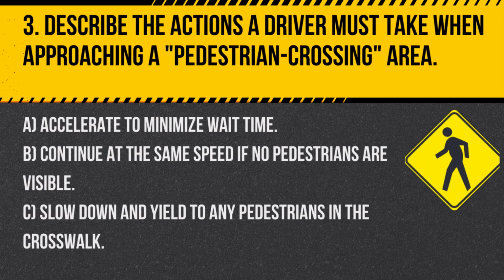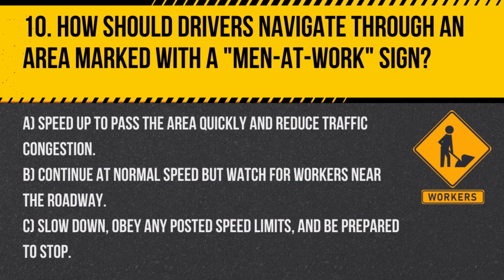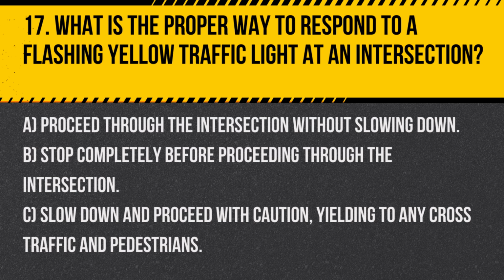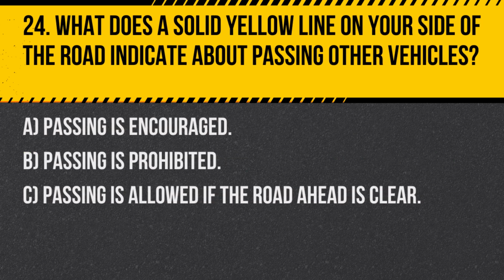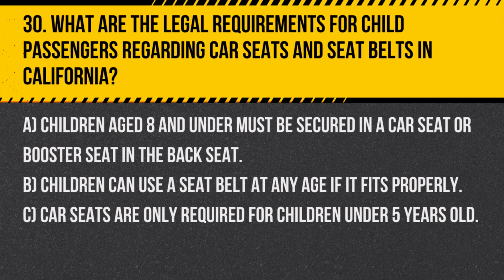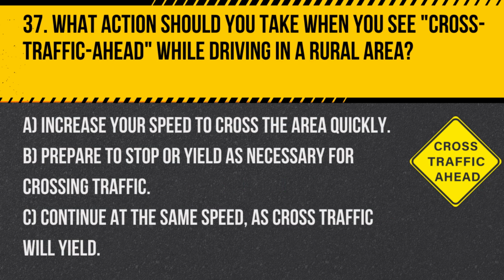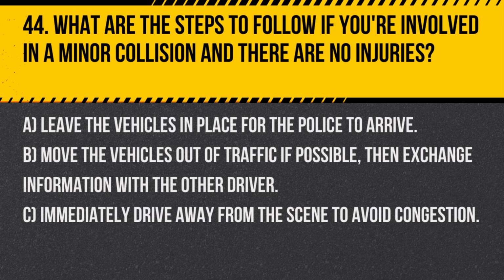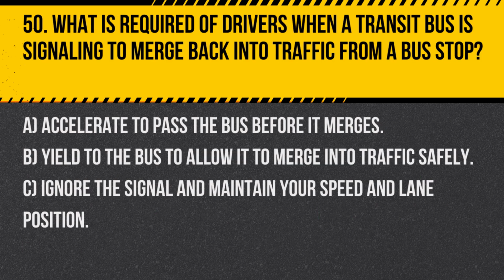California DMV Permit Test 2026 (50 Must Know Questions)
Welcome to your ultimate resource, "California DMV Permit Test 2026 (50 Must Know Questions)". This video is your one-stop solution to acing the California DMV permit test in 2026. Designed for new drivers and those seeking a refresher, our guide is here to make test prep seamless and effective.

Our video includes 50 essential questions from the California DMV permit test, simulating the actual examination. Whether you're studying for the California DMV test, the motorcycle written test, or brushing up on your knowledge, our guide has you covered.

But we're not just about helping you pass the California permit test. Our goal is to equip you with the knowledge needed to become a safe and confident driver. By understanding the rules of the road and how they apply, you'll be well prepared for the California drivers test and beyond.

Ease the anxiety of taking the California DMV written test with our comprehensive study guide. We’ve got you covered from A to Z, ensuring you're ready for any question that comes up on the California permit practice test.

Our video is an indispensable resource for those preparing for the California practice permit test. Pause and rewind as necessary—remember, learning at your own pace is crucial to understanding the material and passing the California driver license test.

In conclusion, our video guide is perfect for those preparing for any California DMV tests, including the California DMV permit test. Good luck with your California DMV test!